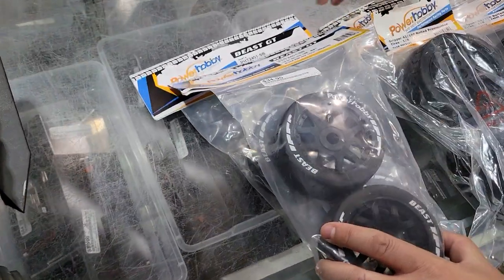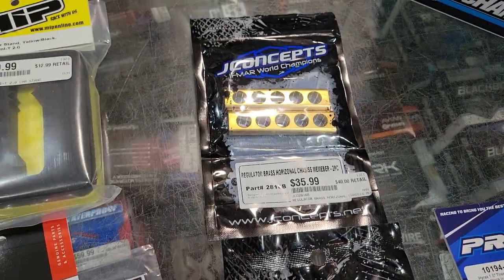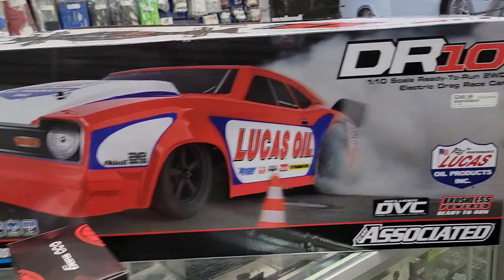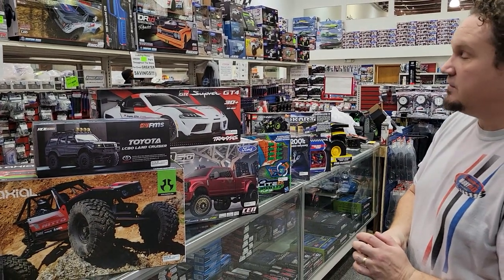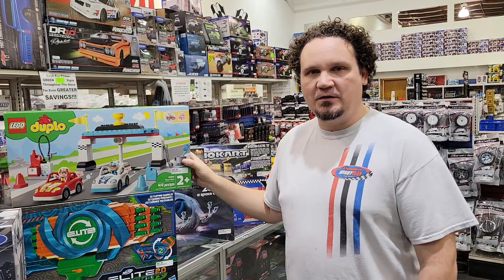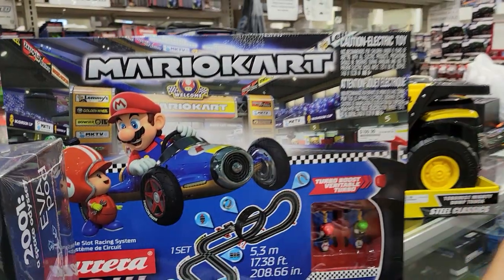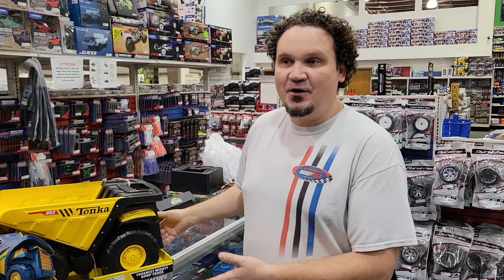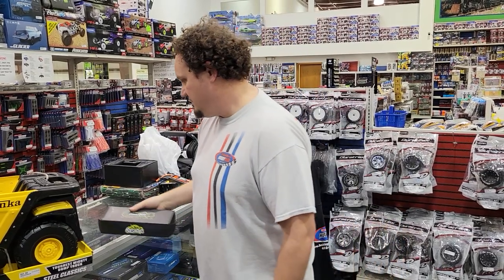What's New Wednesday - 12-01-2021 Grumpy and Mean Edition - HobbyTown HobbyPlex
Check out what's new for the week of December 1st, 2021 at the HobbyTown HobbyPlex in Omaha, Nebraska.